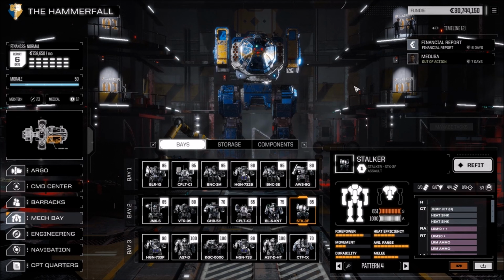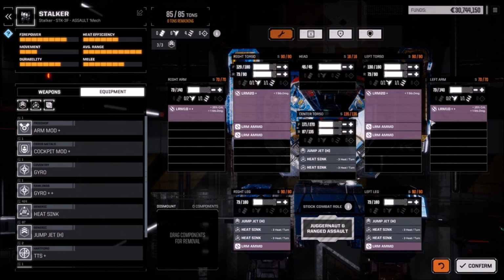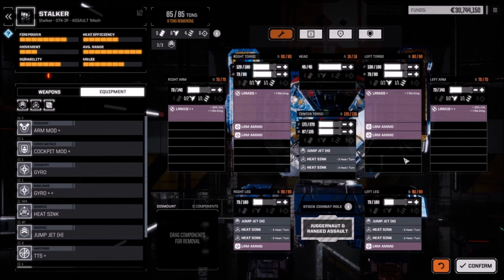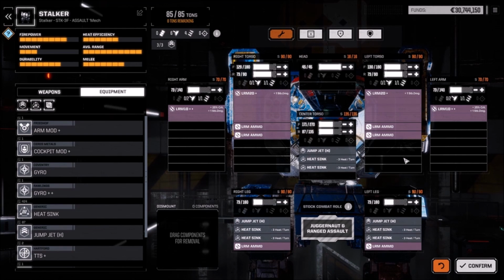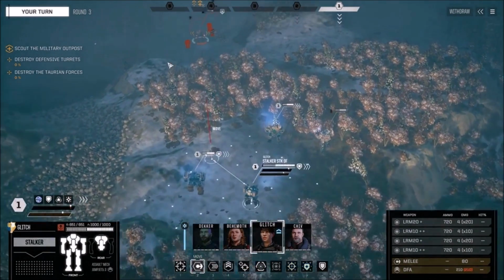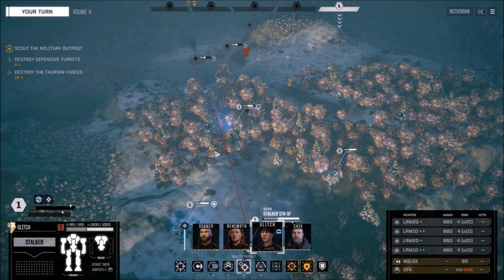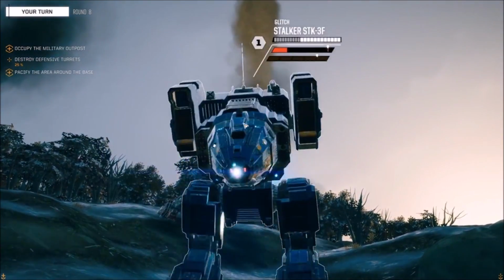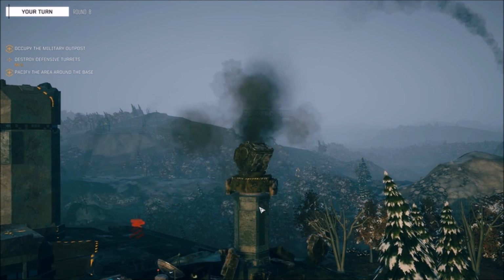[BattleTech] Stalker: LRM Domination